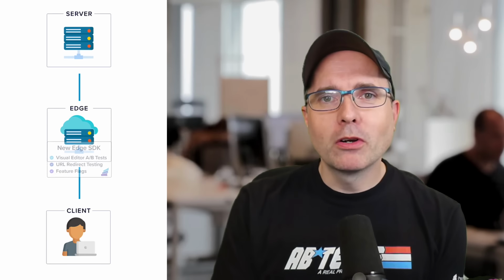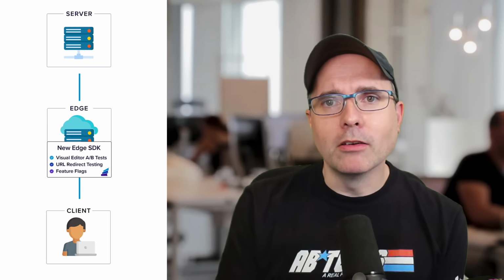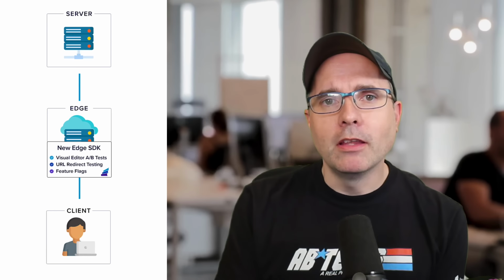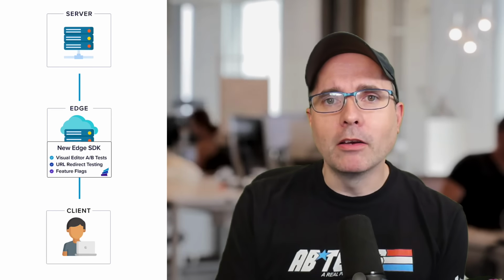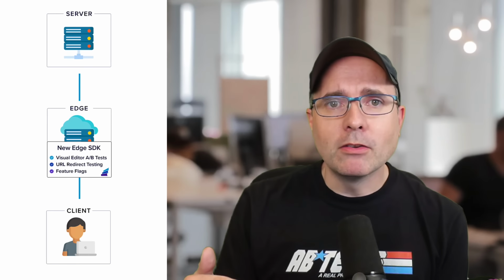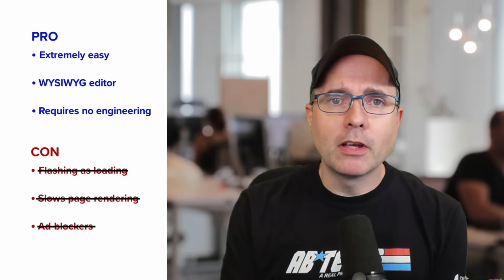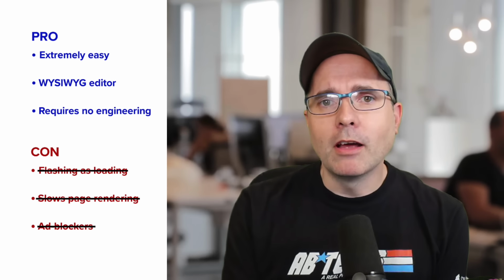Solving the problems of A/B Testing with Visual Editors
Experimenting on websites with a visual editor has always had its pros and cons. But what if you could get all the positives of visual editors with none of the negatives?

This video covers some issues with visual editors and how GrowthBook has solved the problems with our new Edge SDKs.

Our Edge SDKs support Visual Editor experiments, URL Redirect tests, and Feature Flags experiments for Cloudflare, Fastly, Lambda, and other Edge platforms.